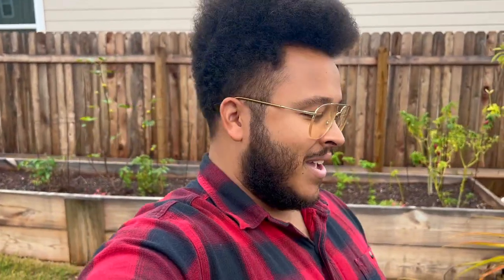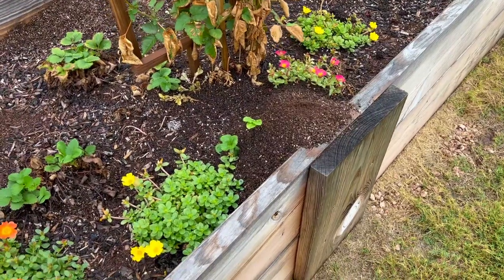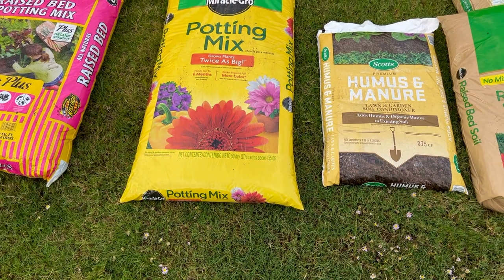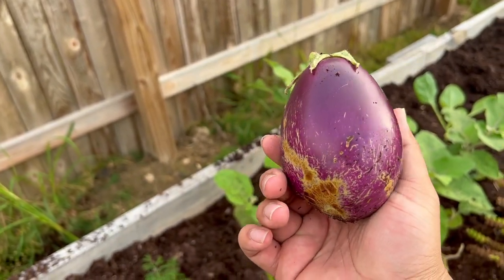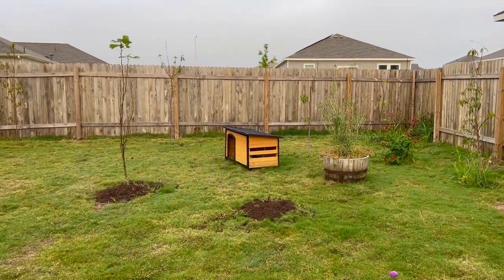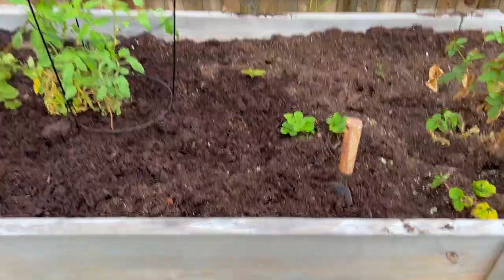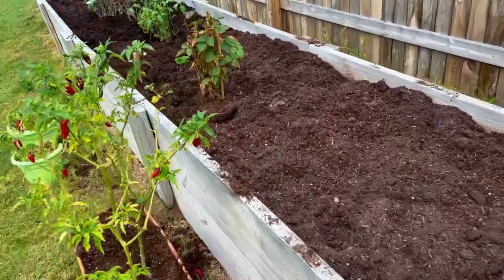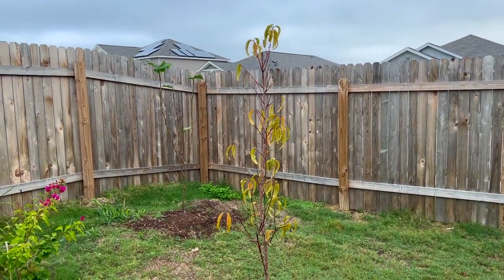November Garden Tour - Austin Texas - Fall Gardening, Winter Garden Prep, and the Backyard Orchard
Greetings, I hope you enjoy this November garden tour of my backyard here in Austin Texas Zone 8B. As we prepare for storms, a cold front, and maybe even the first frost of the season, there are still all sorts of things to grow. I hope this update on my raised bed and fruit trees is entertaining, informative, and inspiring!

Here in Austin Texas, I am working with some really dense clay soil, because of this, I've decided to grow fruits and veggies in a large raised bed, and build a french drain for my peach and fig trees.

My raised bed is 60 square feet (20'x3') and about 2 feet high, this fall I'm growing dill, cabbage, eggplant, tomatoes, carrots, radishes, and a fig tree.  I'm also doing a little zone pushing by growing pineapples and an avocado tree in containers, which are moving into my garage under grow lamps for the winter.

I hope this garden tour is entertaining, educational, and inspiring. Good luck with all your gardening projects this fall!

0:00 Intro, Life Update, and my Neglected Raised Bed
6:26 Revitalizing the Raised Bed
8:59 Raised Bed Garden Tour - Dill, Basil, Eggplant, Cabbage, Carrots, Tomatoes, Jalapeños, Strawberries, Blackberries, and Radishes
21:25 Backyard Orchard - Peaches, Olives, Figs, and a Granny Smith Apple Tree
31:03 Closing Thoughts and a Zone Pusher's Winter Garden Preparation for Tropicals and Ornamentals

Thanks again for watching Austin Texas Gardening!